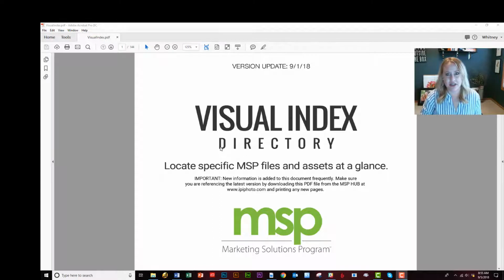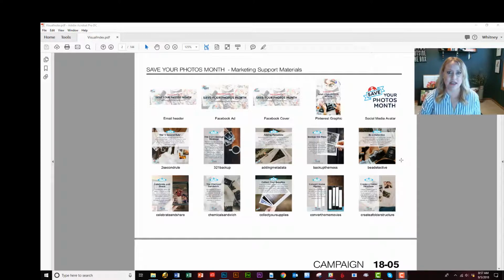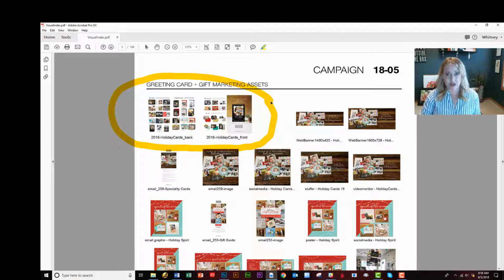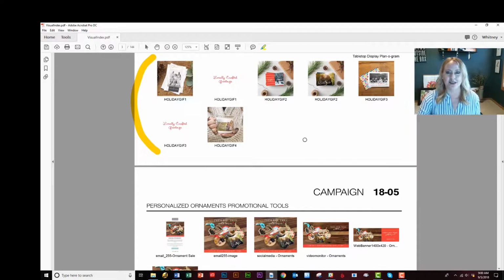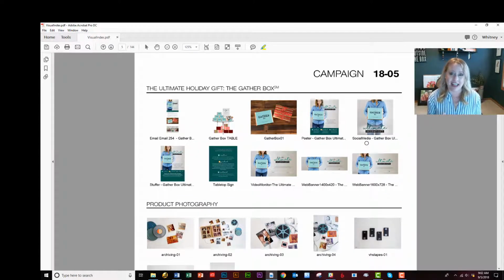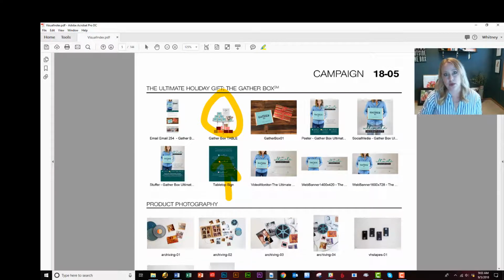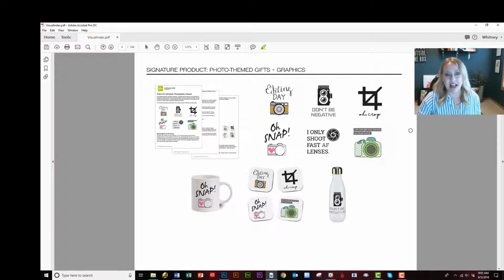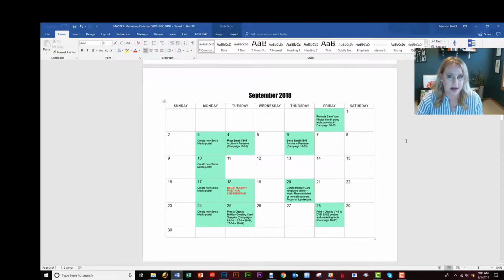MSP 18-05 Tour